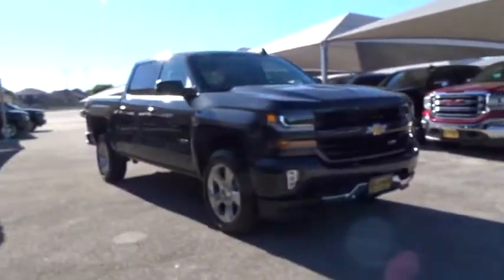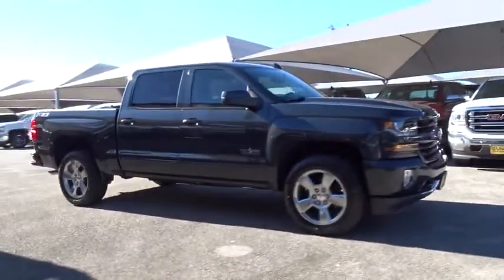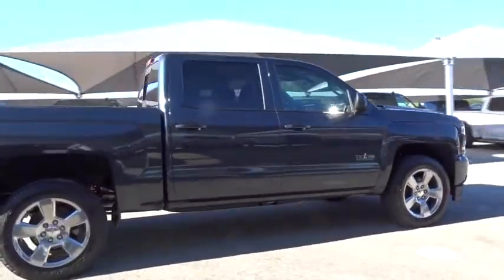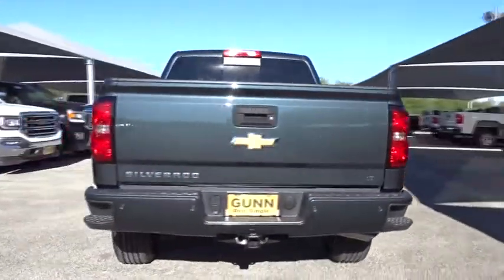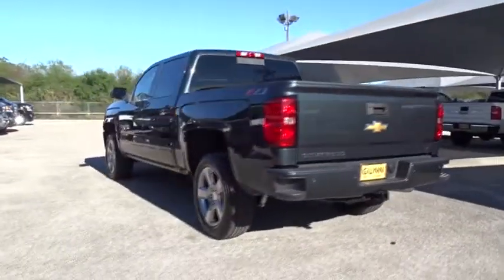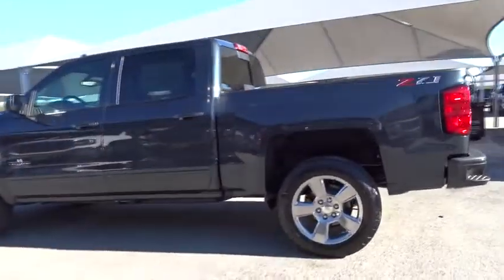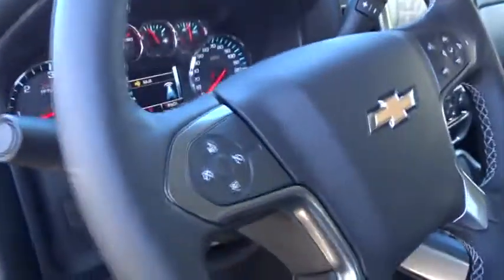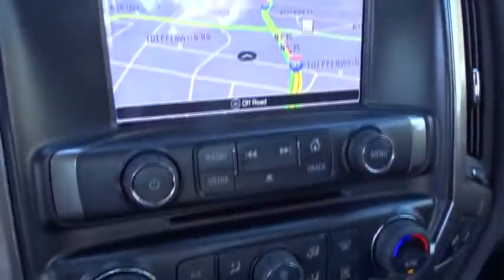2018 Chevrolet Silverado 1500 San Antonio, Houston, Austin, Dallas, Universal City, TX C181816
2018 Chevrolet Silverado 1500
2018 Chevrolet Silverado 1500 LT - Stock#: C181816 - VIN#: 3GCUKRECXJG573861

Gunn Chevrolet
12602 IH 35 North

2018 Chevrolet Silverado 1500 LT 6-Speed Automatic, 4WD, Black Cloth. Strong, capable and built to stand the test of time. When you need to get things done, you want a 2018 Chevrolet Silverado 1500. While strength, durability and dependability are in the DNA of every Silverado, each trim in this powerful lineup has distinct traits that make it stand out from every other truck on the road. Whether its a day at the job site or a weekend at the lake, Silverado offers a quiet cabin with the perfect blend of space, comfort and convenience. Steering wheel controls are conveniently placed, even allowing for hands-free phone calls and messaging. Silverado 1500 has a lineup of small block engines equipped with three proven fuel-saving technologies  Active Fuel Management, Direct Injection and Continuously Variable Valve Timing  to provide the perfect blend of efficiency and capability. Built with high-strength steel, a durable pickup box and available trailering technologies, Silverado offers strength and durability along with the confidence you need when youre putting 12,500 lbs. of best-in-class V8 max trailering capability to work. Stay steady with StabiliTrak which automatically detects a swaying trailer and applies both the vehicle and trailer brakes to help bring it back in line.
LT PREFERRED EQUIPMENT GROUP  includes standard equipment,LPO  CONSOLE INSERT ORGANIZER TRAY,LPO  WHEEL LOCKS  SET OF 4,AUDIO SYSTEM  CHEVROLET MYLINK RADIO WITH NAVIGATION AND 8 DIAGONAL COLOR TOUCH-SCREEN  AM/FM STEREO  with seek-and-scan and digital clock  includes Bluetooth streaming audio for music and select phones; USB ports; auxiliary jack; voice-activated technology for radio and phone; and Shop with the ability to browse  select and install apps to your vehicle. Apps include Pandora  iHeartRadio  The Weather Channel and more.,STEERING COLUMN  MANUAL TILT AND TELESCOPING,REAR AXLE  3.42 RATIO,TRANSMISSION  6-SPEED AUTOMATIC  ELECTRONICALLY CONTROLLED  with overdrive and tow/haul mode. Includes Cruise Grade Braking and Powertrain Grade Braking (STD),E85 FLEXFUEL CAPABLE OF RUNNING ON UNLEADED OR UP TO 85% ETHANOL,UNIVERSAL HOME REMOTE,DEFOGGER  REAR-WINDOW ELECTRIC,CONSOLE  FLOOR MOUNTED  RECONFIGURABLE  with cup holders  cell phone storage  power cord management  hanging file holder capability and (K4C) wireless charging,GRAPHITE METALLIC,TRAILER BRAKE CONTROLLER  INTEGRATED,GVWR  7200 LBS. (3266 KG),LICENSE PLATE KIT  FRONT,POWER OUTLET  110-VOLT AC,WHEEL  FULL-SIZE SPARE  17 (43.2 CM) STEEL,REMOTE VEHICLE STARTER SYSTEM  Includes (UTJ) Theft-deterrent system.),ENGINE  5.3L ECOTEC3 V8 WITH ACTIVE FUEL MANAGEMENT  DIRECT INJECTION AND VARIABLE VALVE TIMING  includes aluminum block construction (355 hp [265 kW] @ 5600 rpm  383 lb-ft of torque [518 Nm] @ 4100 rpm; more than 300 lb-ft of torque from 2000 to 5600 rpm),WIRELESS CHARGING,PEDALS  POWER-ADJUSTABLE  for Crew Cab and Double Cab models,TIRES  P275/55R20 ALL-TERRAIN  BLACKWALL,LT PLUS PACKAGE  includes (UG1) Universal Home Remote  (UD7) Rear Park Assist  (JF4) power adjustable pedals  (A48) rear sliding power window  (C49) rear-window defogger,LED LIGHTING  CARGO BOX  with switch on center switch bank,PAINT  SOLID,BOSE SOUND WITH 6 SPEAKER SYSTEM  (7 speaker system including subwoofer when ordered with bucket seats),CARGO TIE DOWNS (4)  MOVABLE UPPER,LPO  ALL-WEATHER FLOOR LINER,AIR CONDITIONING  DUAL-ZONE AUTOMATIC CLIMATE CONTROL,SEATS  FRONT CLOTH BUCKET WITH (KA1) HEATED SEAT CUSHIONS AND SEAT BACKS  includes 10-way power driver and 6-way power front passenger seat adjusters  including driver/front passenger power recline and driver/front passenger power lumbar. Also includes adjustable head restraints  (D07) floor console  storage pockets and (K4C) Wireless charging.,WHEELS  20 X 9 (50.8 CM X 22.9 CM) POLISHED-ALUMINUM,COOLING  AUXILIARY EXTERNAL TRANSMISSION OIL COOLER,REAR PARK ASSIST  ULTRASONIC,JET BLACK  CLOTH SEAT TRIM,WINDOW  POWER  REAR SLIDING WITH REAR DEFOGGER,TEXAS EDITION  for Crew Cab and Double Cab models. On LT includes (AG1) driver 10-way power seat adjuster with (AZ3) bench seat only  (CJ2) dual-zone climate control  (BTV) Remote Vehicle Starter system  (C49) rear-window defogger  (KI4) 110-volt power outlet and Texas Edition badging (N37) manual tilt and telescopic steering column included with (L83) 5.3L EcoTec3 V8 engine.),THEFT-DETERRENT SYSTEM  UNAUTHORIZED ENTRY,SEATING  HEATED DRIVER AND FRONT PASSENGER  Only available on Crew Cab and Double Cab models.,Tow Hitch,Locking/Limited Slip Differential,F